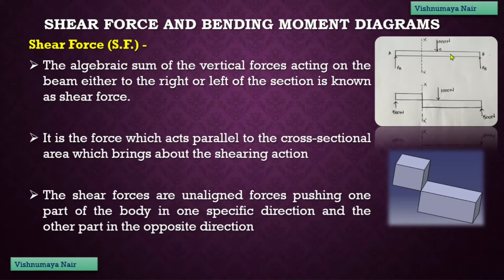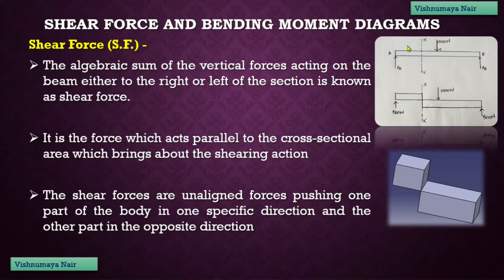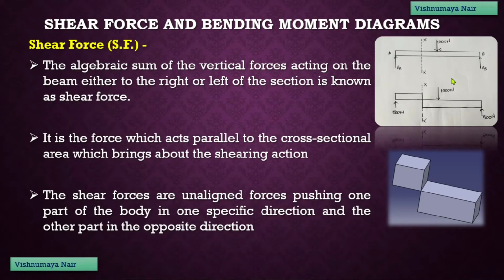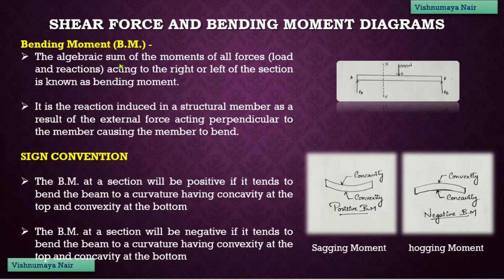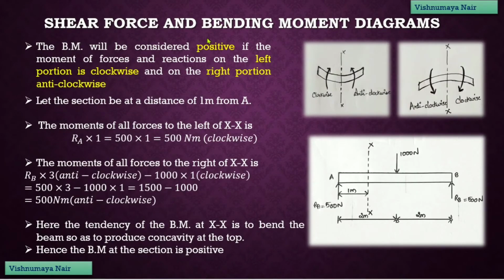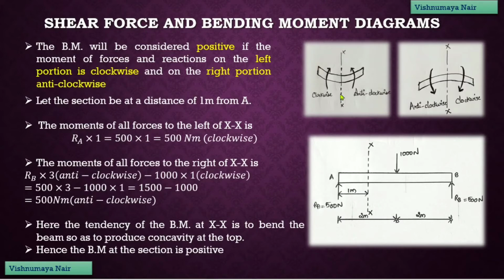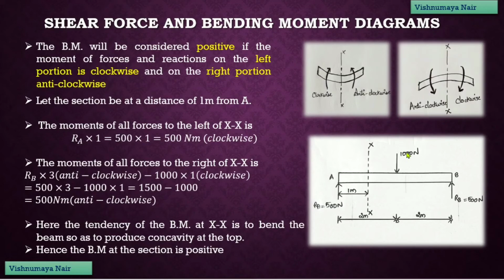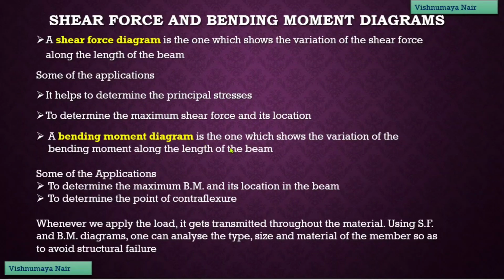Shear Force and Bending Moment Diagrams - Part 1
Concepts related to Shear Force and Bending Moment are explained in detail. The video discusses the definition and sign convention of Shear Force and the definition and sign convention of Bending Moment in detail and finally defines the Shear Force and Bending Moment diagrams along with the applications.
Happy Learning!😊